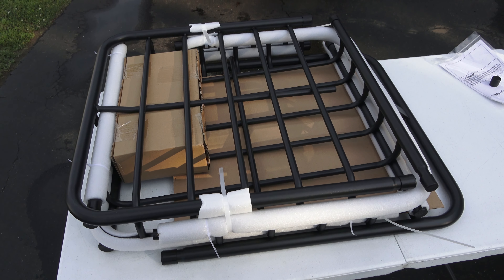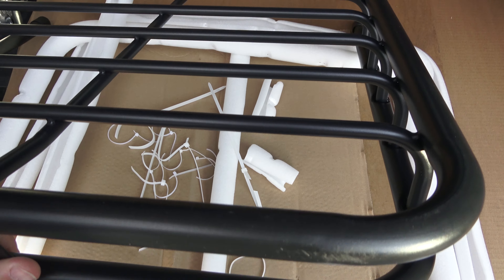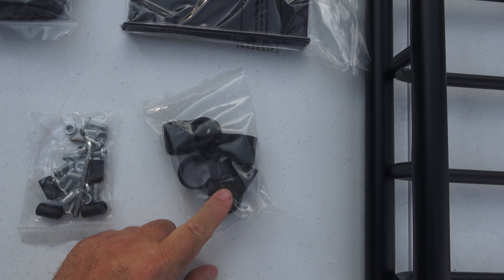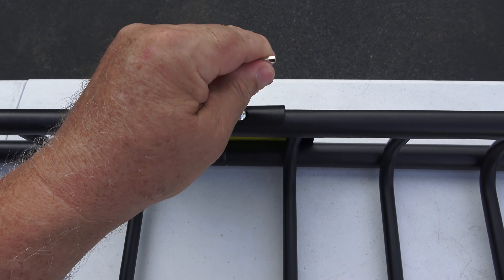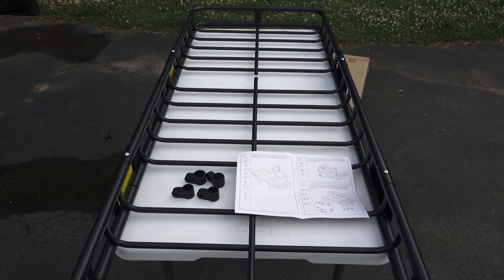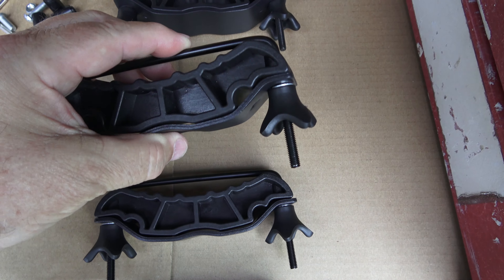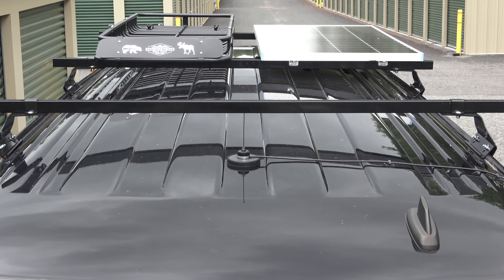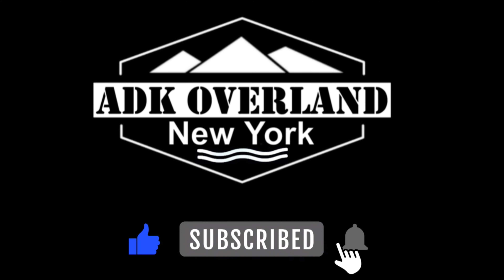Van Life ~ DIY Cargo Basket Assembly & Install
Another project completed on my van! I wanted a cargo basket for the roof that would be long, yet just wide enough to mount alongside my solar panel. This was an easy assembly and install!